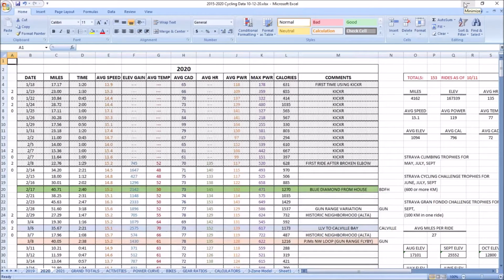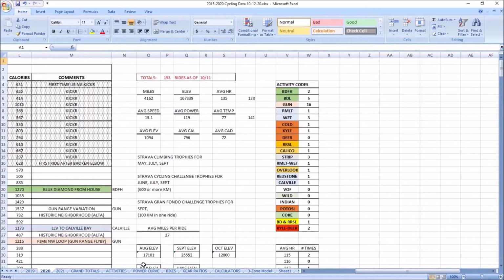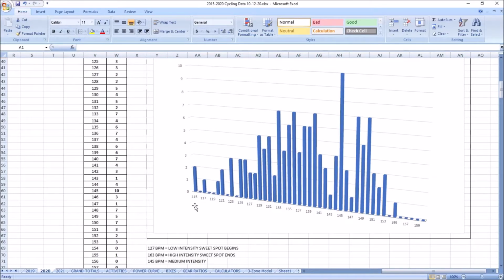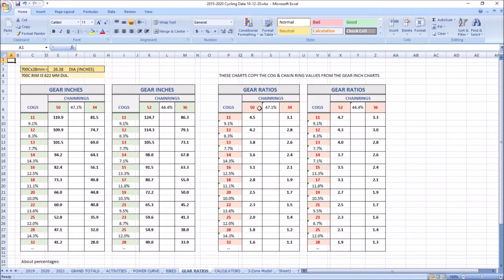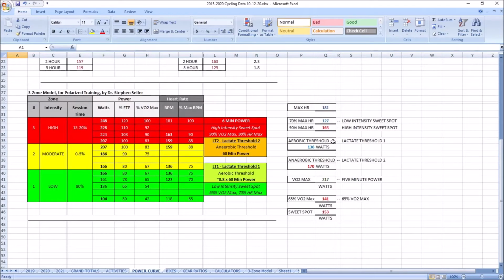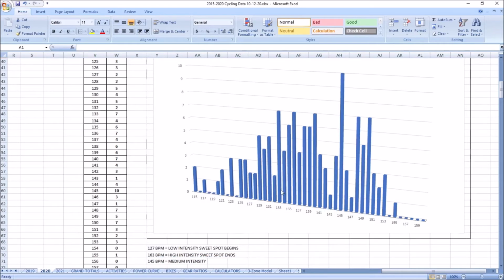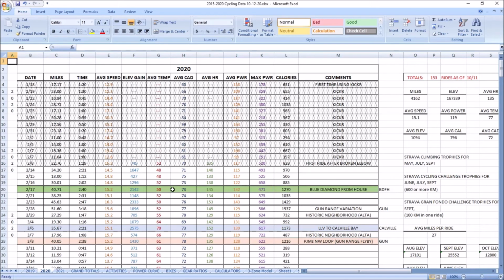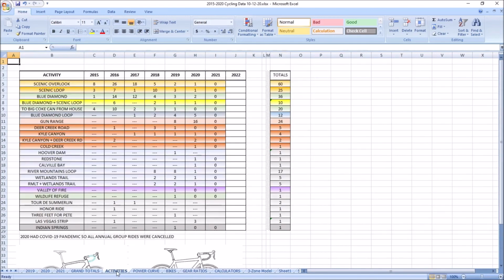More Things You Can Do With Spreadsheets (Ride Smarter, Not Harder)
This is a follow up on my first video on using spreadsheets to keep track of cycling. This video is much better quality and I've added a few things to my spreadsheet since my last video too. After analyzing all of this data over the last month, I've come to some realizations about how these spreadsheet can help me rider smarter, and not harder. The idea is to use this data in a constructive way that isn't just numbers but information about where the strengths and/or weaknesses can be found.

The previous video I mention in the video can be found here (sorry about the quality)

Free screen capture software I used for this video can be found